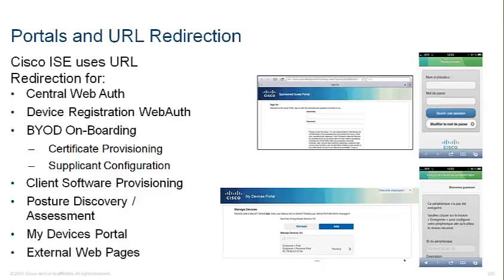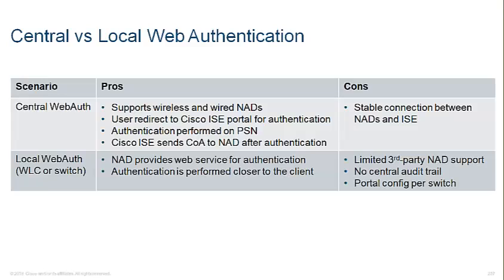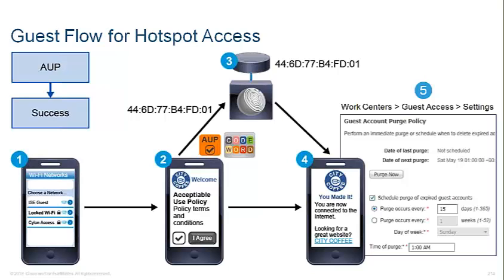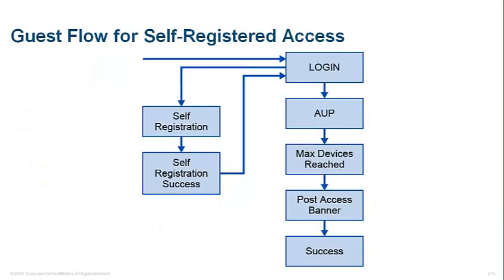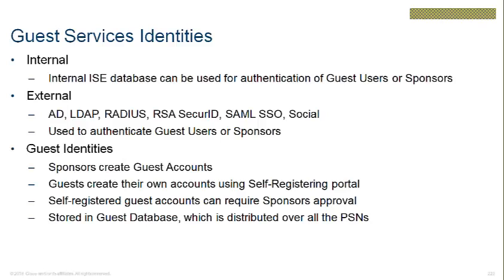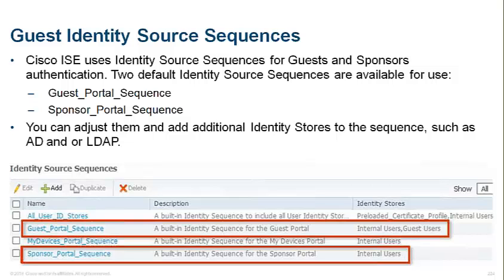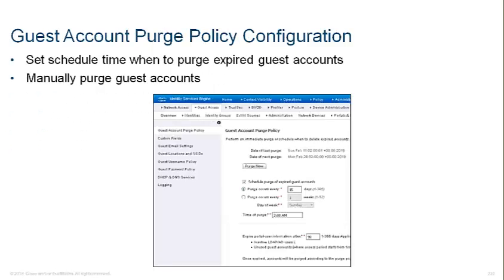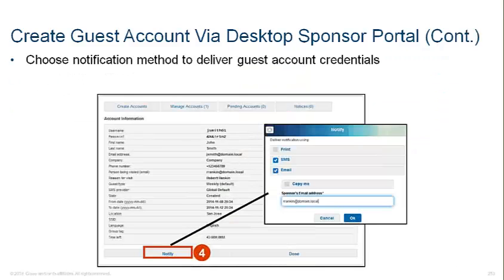ise web auth etc